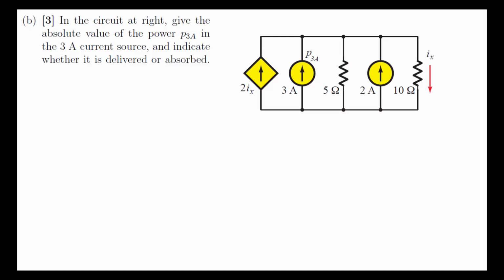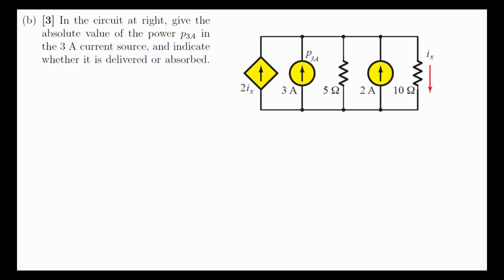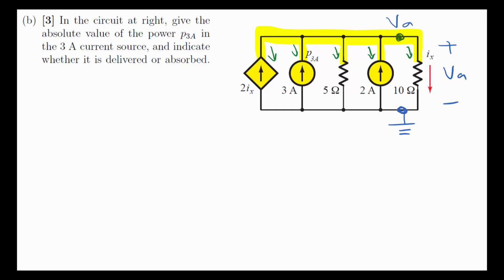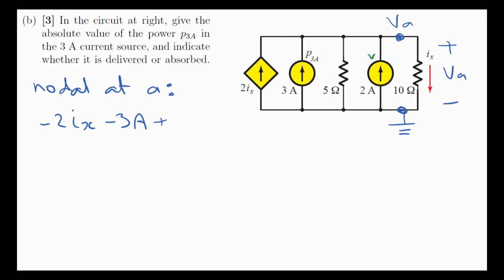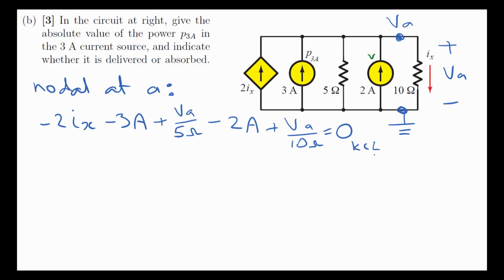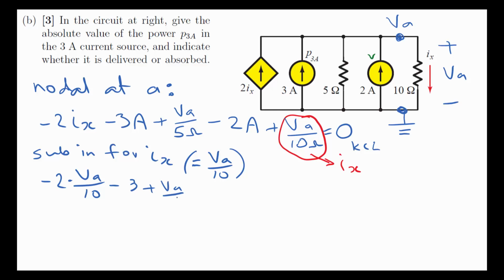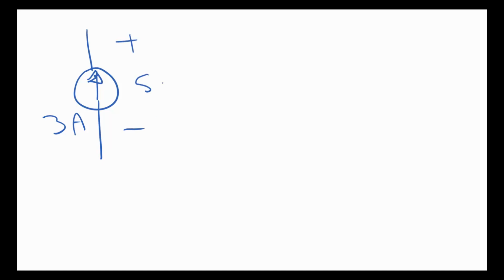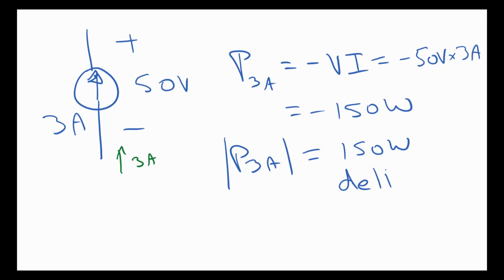M2018Q1b source power